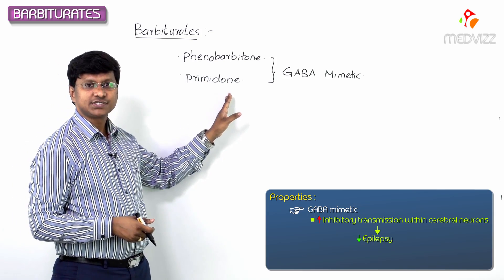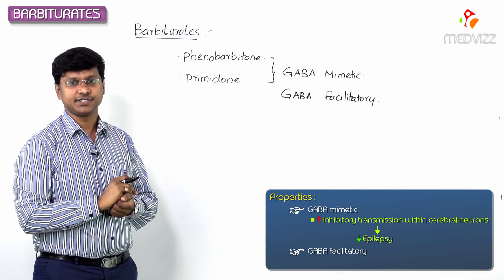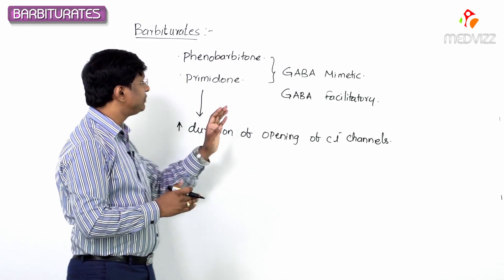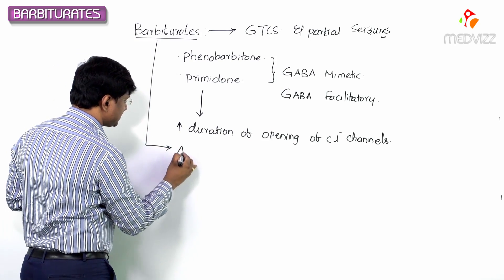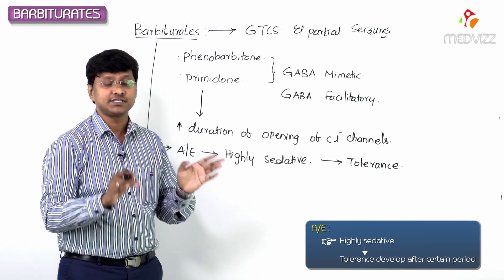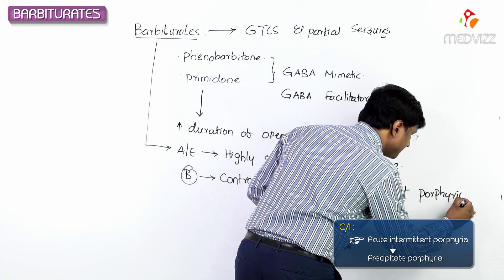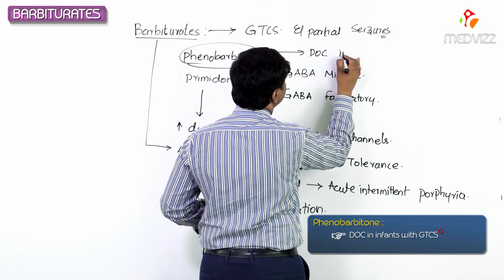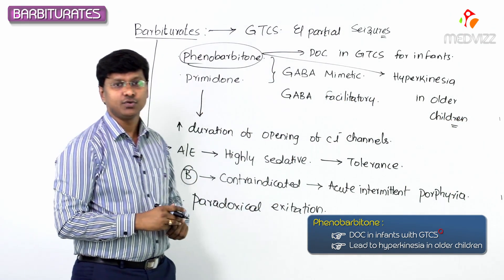Pharmacology of Barbiturates - Usmle , Fmge , Neet pg : Dr Rajesh gubba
Barbiturate, any of a class of organic compounds used in medicine as sedatives (to produce a calming effect), as hypnotics (to produce sleep), or as an adjunct in anesthesia. Barbiturates are derivatives of barbituric acid (malonyl urea), which is formed from malonic acid and urea. Barbital was first synthesized in 1903, and phenobarbital became available in 1912. Barbiturates act by depressing the central nervous system, particularly on certain portions of the brain, though they tend to depress the functioning of all the body’s tissues. Most of them exert a sedative effect in small doses and a hypnotic effect in larger doses. The barbiturates have largely been replaced as sedatives by the benzodiazepines and other minor tranquilizers, which have fewer unfavourable side effects and less abuse potential.

Barbiturates (e.g., phenobarbital,thiopental,secobarbital)
Potentiates the effect of GABA by increasing the duration of chloride channel opening.

Unlike BZDs, these drugs cause direct opening of Cl channels and can thus lead to overdose.

Treats anxiety and seizures

Unlike benzodiazepines, barbiturates induce the cytochrome P450 system ∴ barbiturates are contraindicated in porphyrias:

Barbiturates → ↑ synthesis of cytochrome P450 enzymes → ↓ heme (because P450 enzymes contain heme ∴ heme is required to synthesize P450 enzymes) → shortage of heme substrate stimulates δ-aminolevulinic acid synthase activity → ↑ δ-aminolevulinic acid → ↑ levels of downstream intermediates in the heme synthesis pathway, thereby exacerbating porphyrias (eg, acute intermittent porphyria, porphyria cutanea tarda)
In addition to inducing the cytochrome P450 system, barbiturates also increase the metabolism of several drugs, which often decreases the pharmacological effect of these drugs

Toxicity: sedation, respiratory depression, cardiovascular depression

Treatment of toxicity: only supportive measures, there is no antagonist